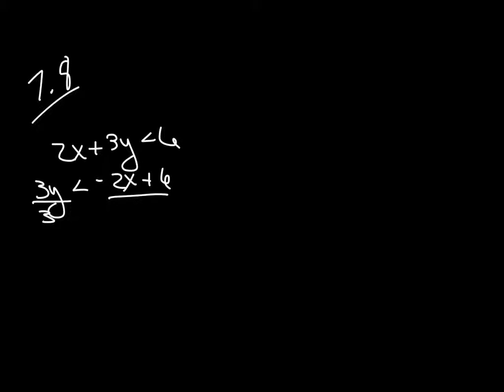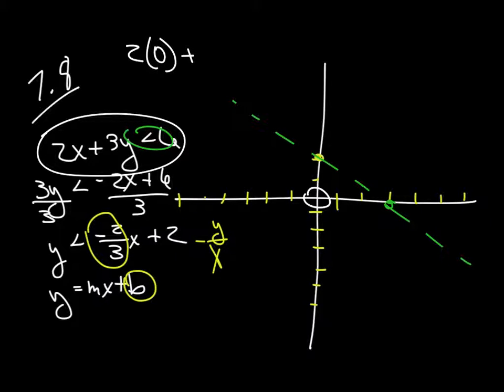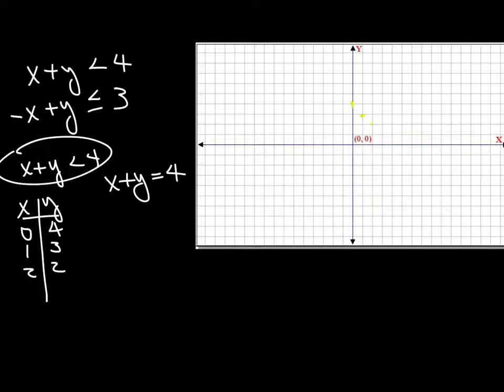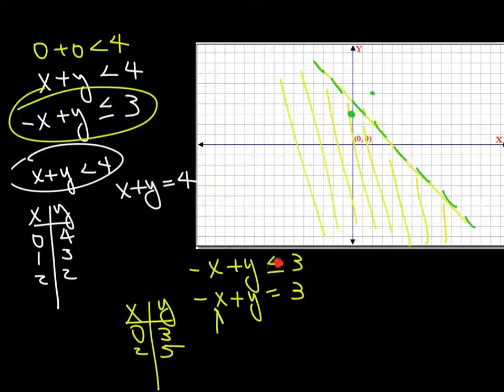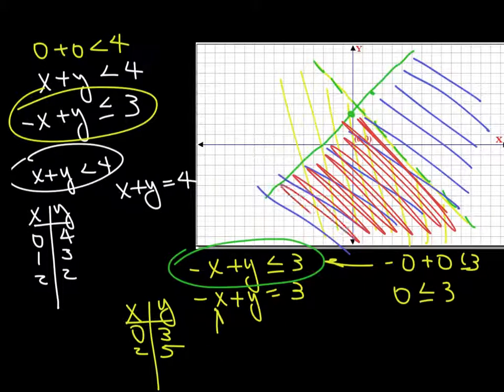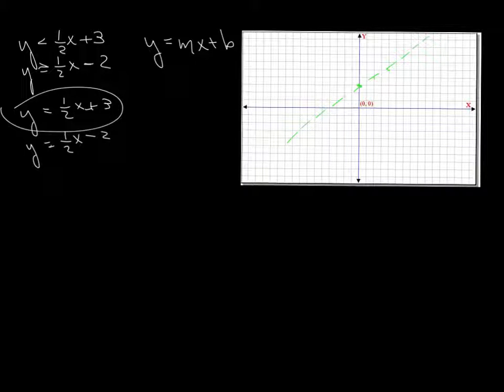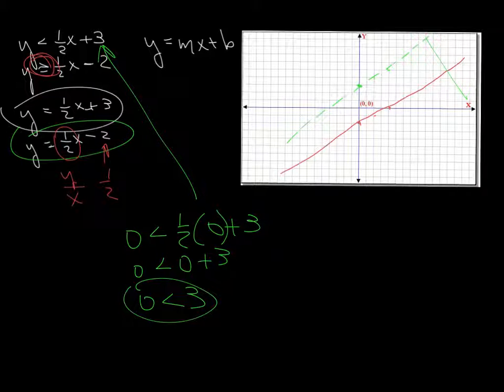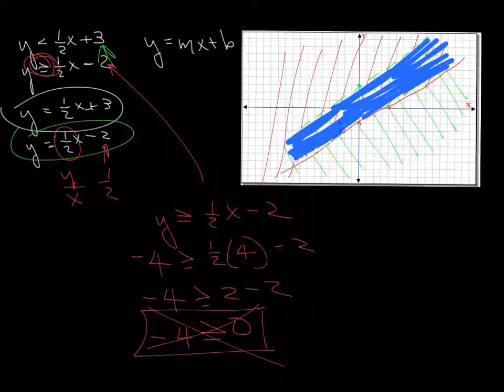L 7.8a intermediate algebra